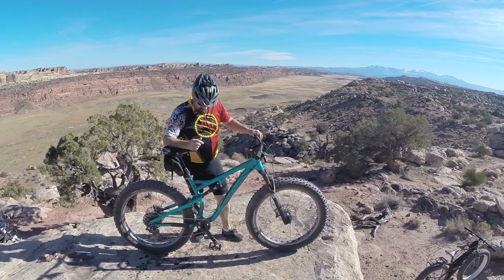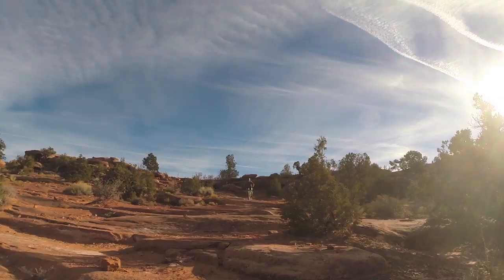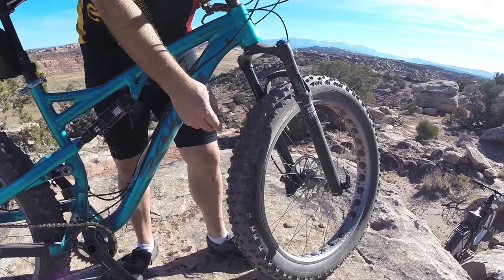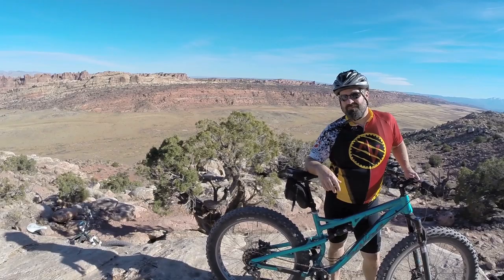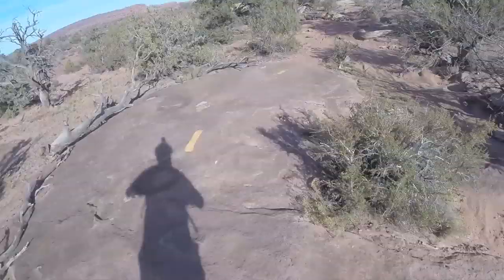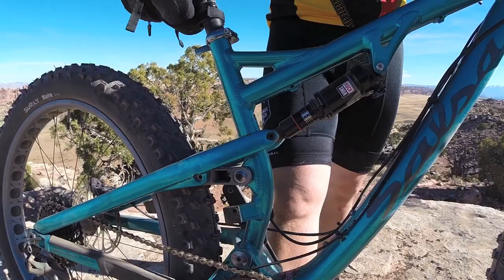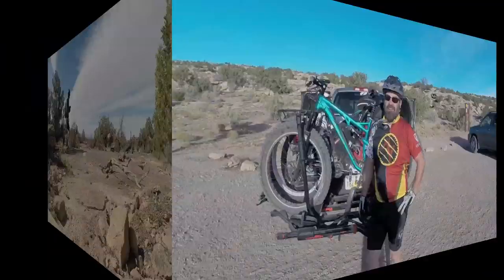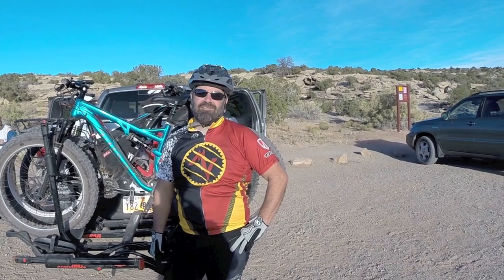2015 Salsa Bucksaw 1 Review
We take the new Salsa Bucksaw 1 to Moab for a couple days of intensive testing.